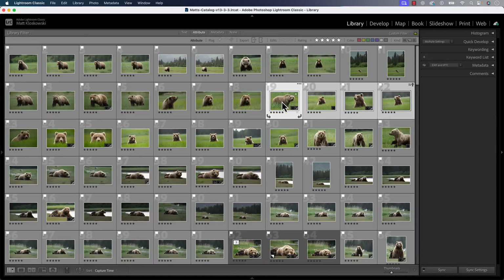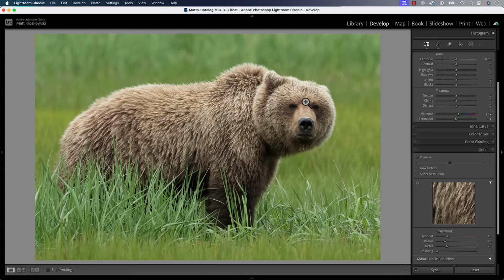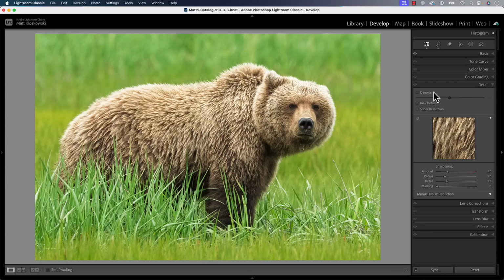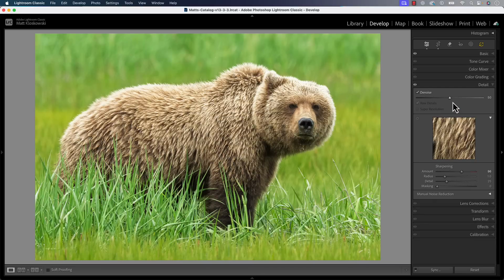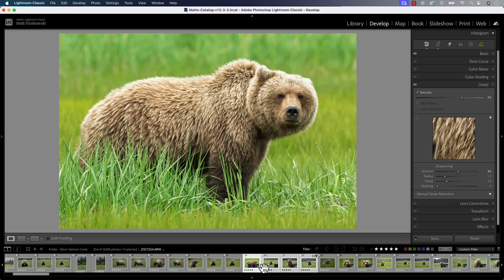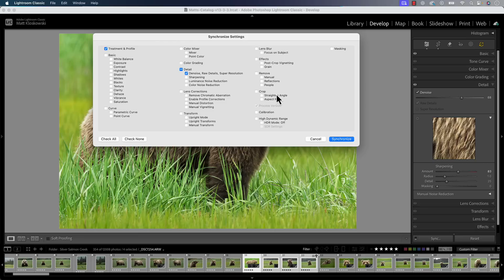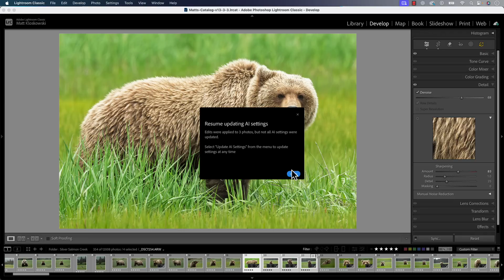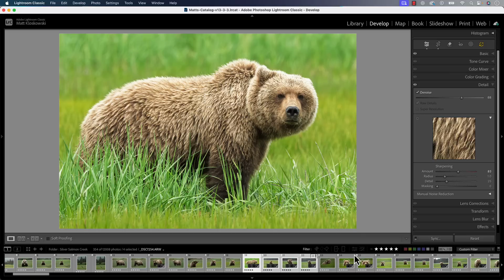The NEW Way to Batch Noise Reduction in Lightroom